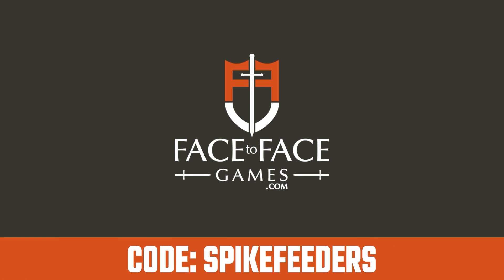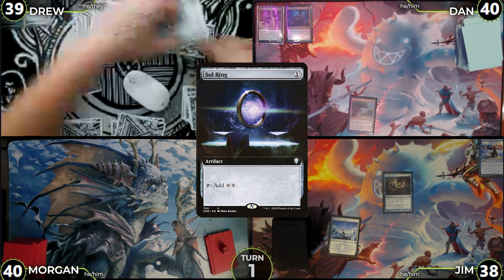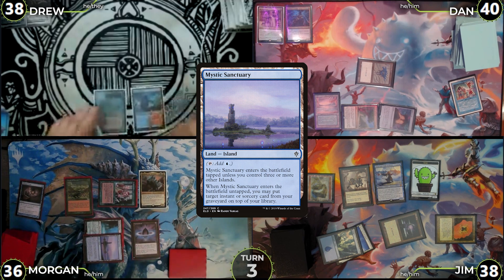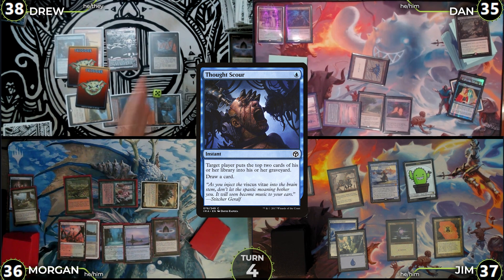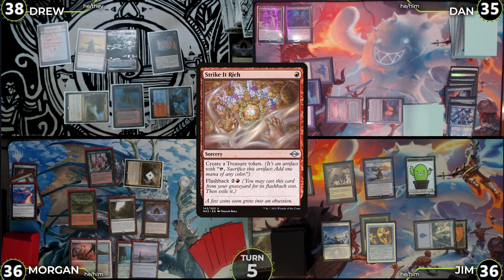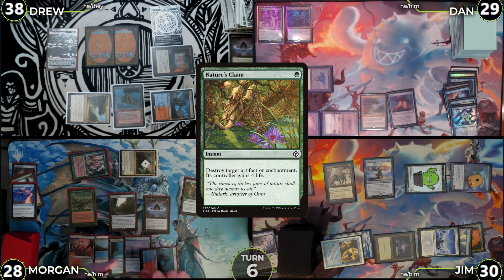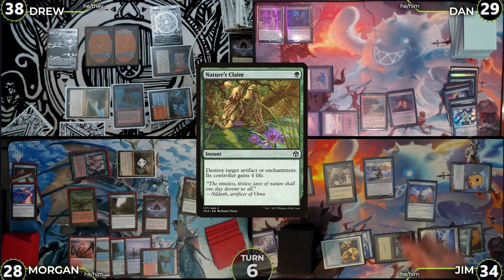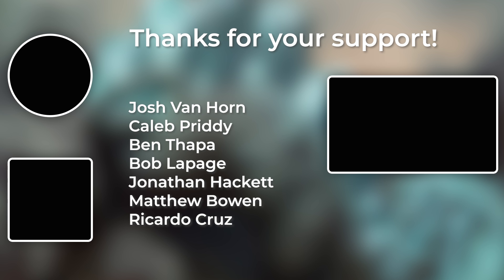Playing cEDH with PATRONS | Kalamax VS Krark/Sakashima VS Tymna/Kraum VS Urza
THE SPIKE COLONY DISCORD
Come hang with some of the coolest folks on the internet, even more features for supporters.